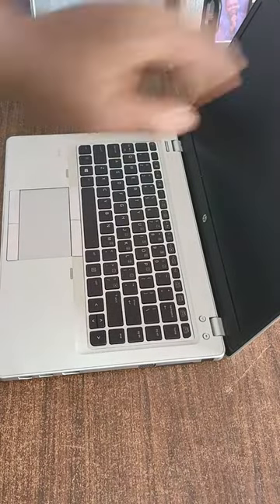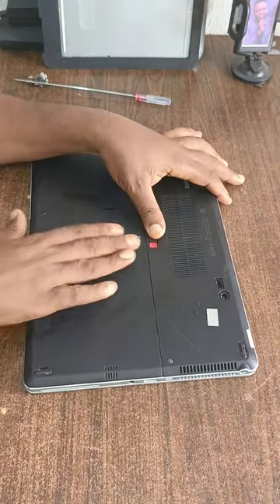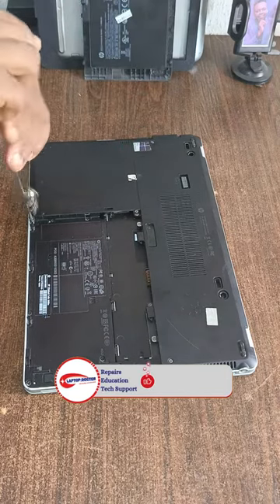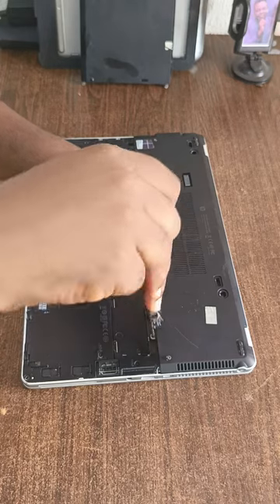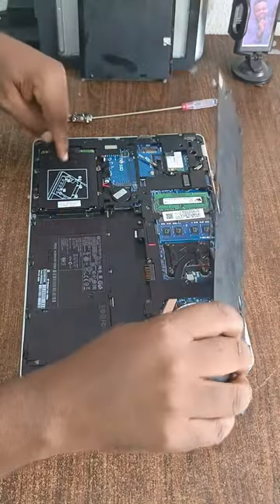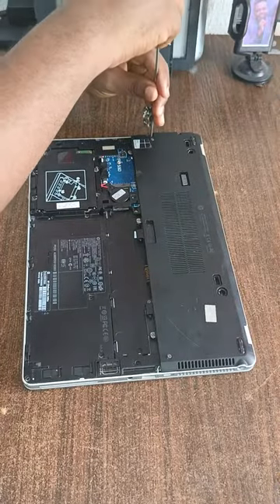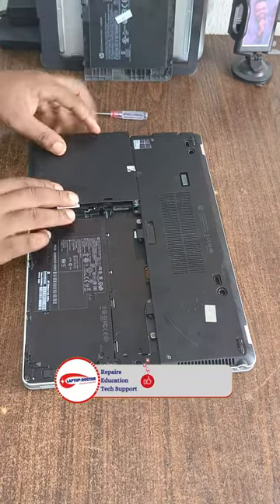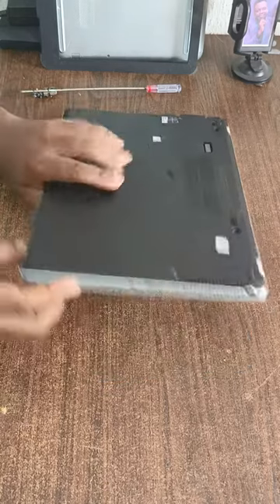Battery and ram upgrade for Eliitebook folio 9480m | Replacement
Are you having an Elitebook folio 9480am, and you want to upgrade the ram or replace the battery, watch through and follow the process